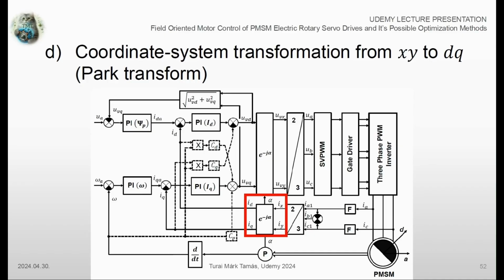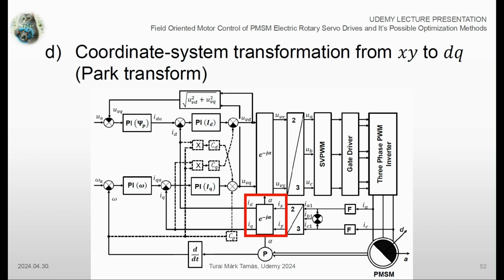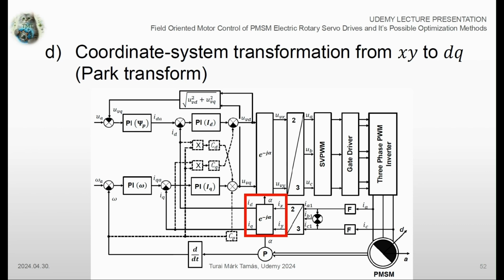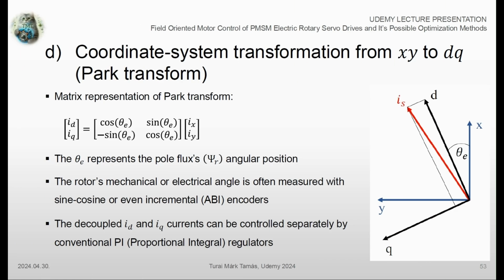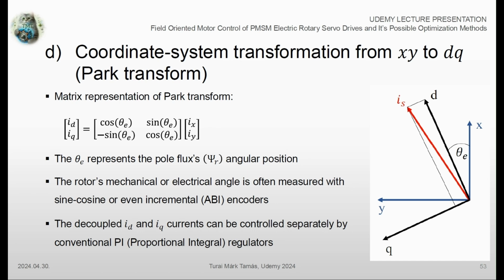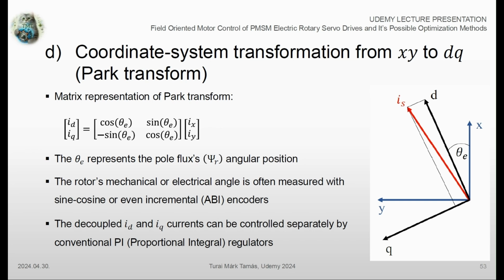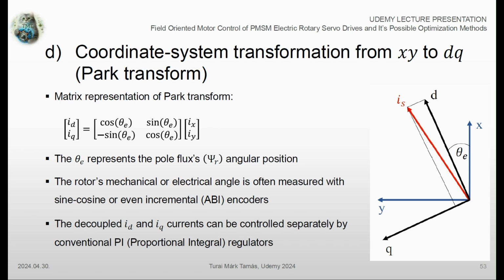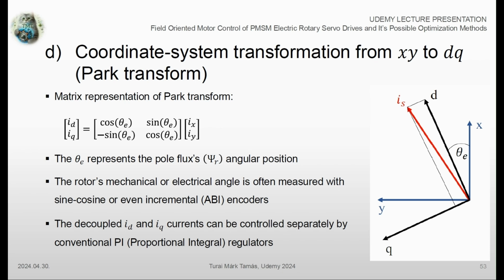Park Transformation - Field Oriented Control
In this video, we are going to dive into the details of the so called Park-transformation, which is responsible for the conversion between the stationary two-phase (xy) and rotational (dq) coordinate-systems.

If you would like to implement a real-time Field Oriented Control algorithm in Matlab Simulink, check out my personal course on Udemy using the following